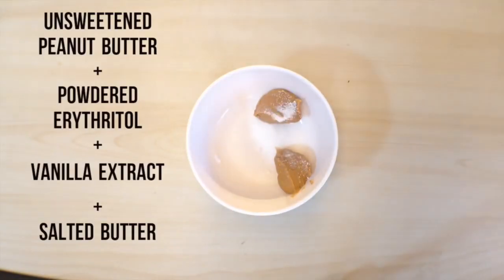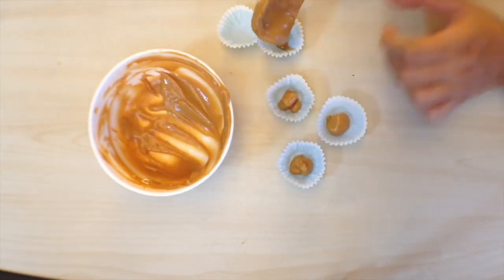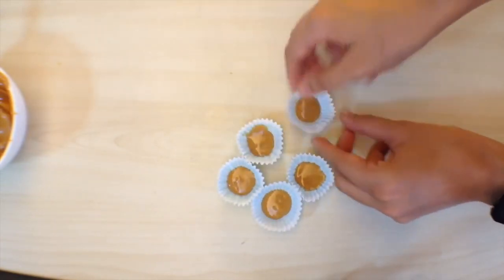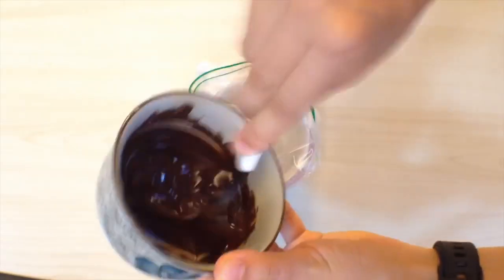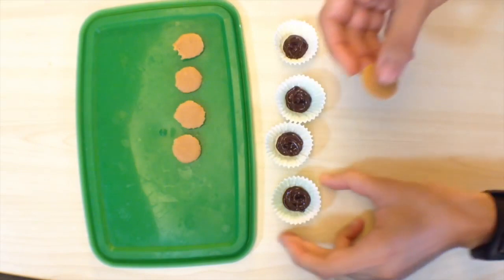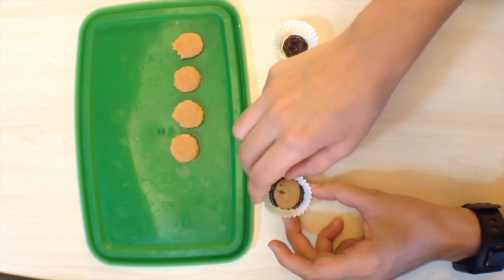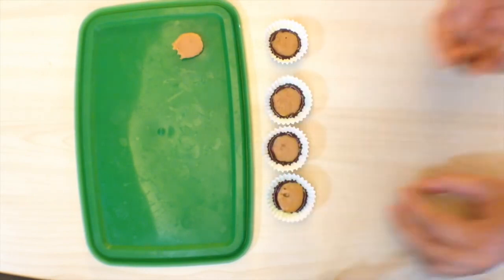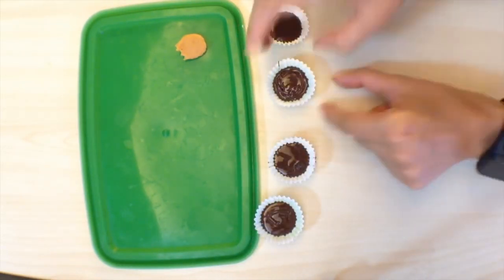How To Make Keto Peanut Butter Cups!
Just like the title states, this video will show you how to make keto peanut butter cups! So easy, so delicious and so keto!

How about a chance to get 2 FREE Cookbooks?

Got keto questions?

Check out my Pinterest page for a bunch of unbelievable keto recipes

Find out what all the hype is about!